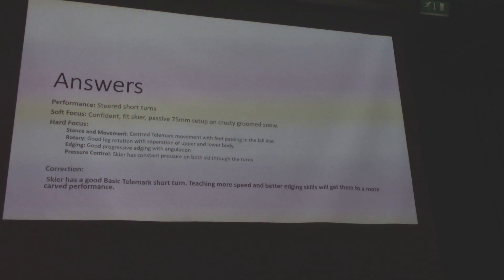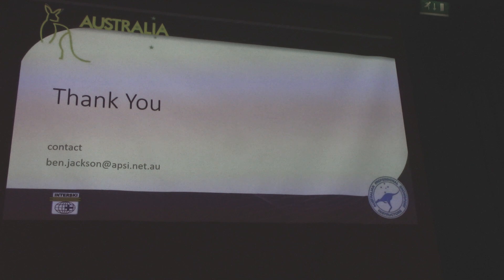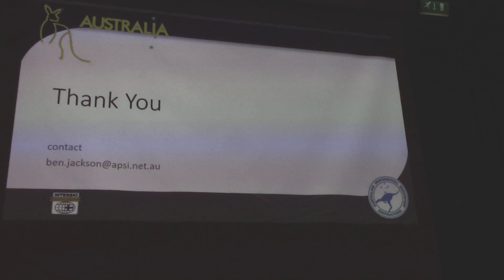Australia Telemark Lecture part 2 Interski 2023